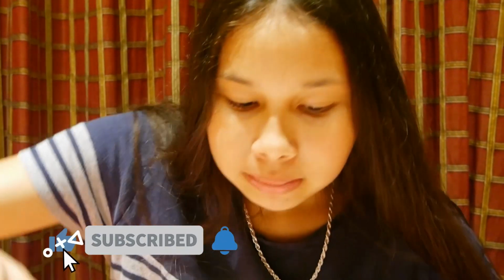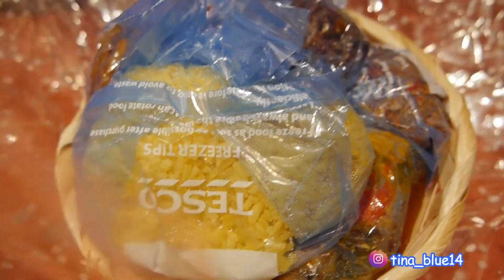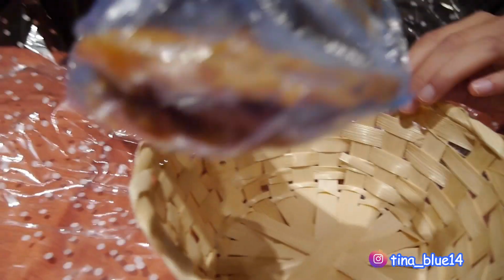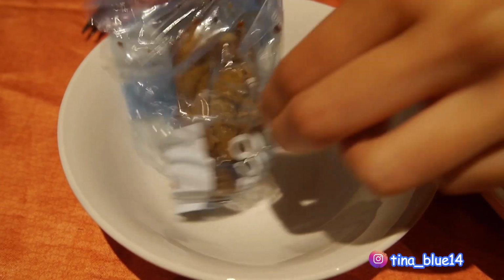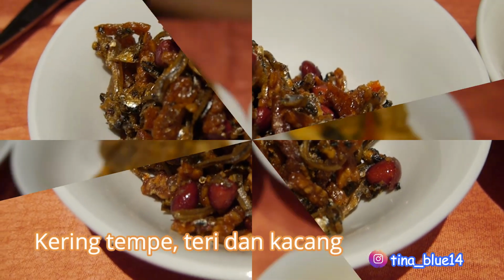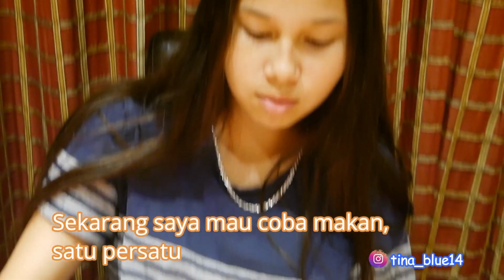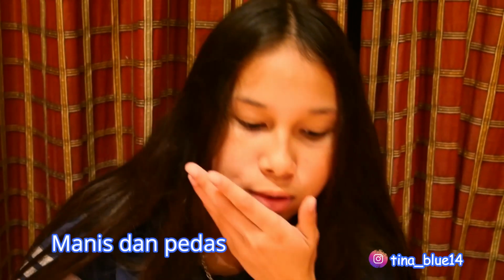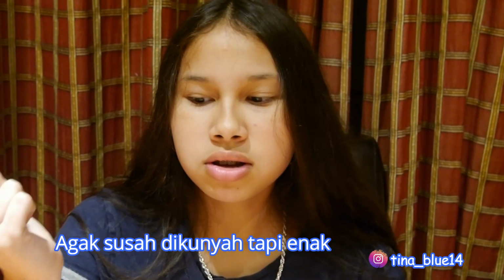UNBOXING NASI BERKAT DI INGGRIS DARI TEMANKU NIA, SESUATU BANGET || REJEKI YANG GAK BOLEH DITOLAK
Video kali ini adalah unboxing / unwrapping nasi berkat dari teman saya Nia, dalam rangka syukuran suaminya dan ulang tahun Nia.
Kali ini Jasmine dan suami ikut juga menikmati nasi berkat ini.
Nasi lengkap dengan lauk pauknya ini sesuatu yang istimewa sekali, sama halnya saat tinggal di kampung halaman, bila mendapat nasi berkat pasti pada berebutan.

Camera : Panasonic Lumix DMC-GF6
Editing Video Program : Filmora X